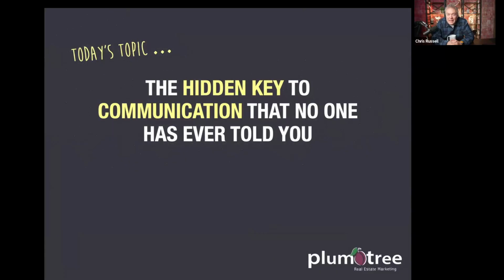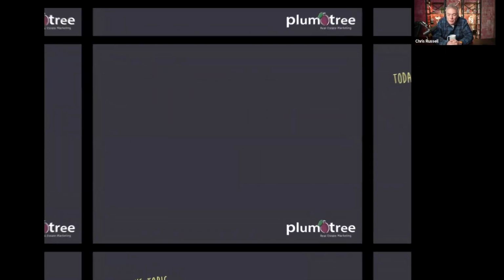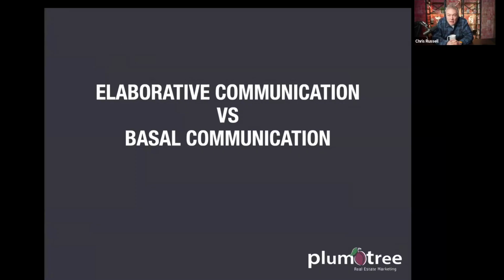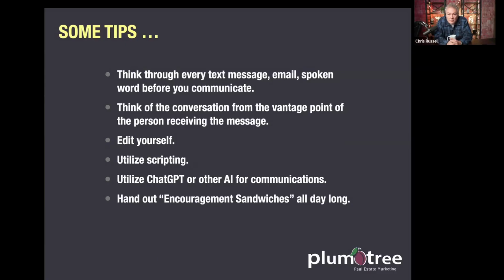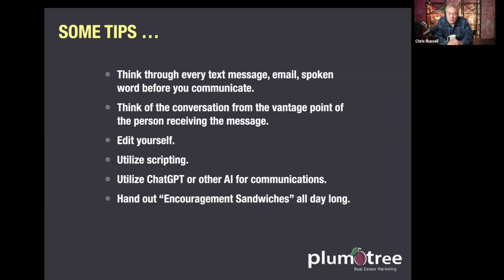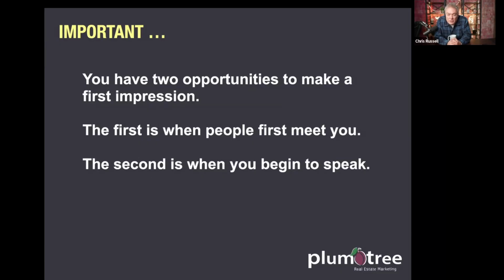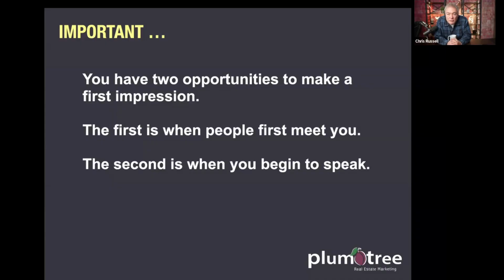The Secret to ELITE COMMUNICATION - Elaborative Communication vs Basal Communication!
🔻ABOUT US🔻

We help agents by providing them with a full service brokerage for a fraction of the cost they would pay at other brokerages. We help clients because our 100% commission model allows agents to develop creative pricing strategies that benefits the people they serve.

Closely related to this, we formed Plum Tree Realty to be a financial portal to help alleviate suffering in this world. We use profits from our business to help orphans and disadvantaged children in a variety of countries, we help the homeless and less fortunate, and we help people who are in crisis.

To accomplish this, we partner with various organizations such as Samaritan's Purse, Compassion International, Back to Back, City Gospel Mission, Freestore Foodbank, and others. We do not exist for the sole purpose of "getting rich." Our big vision is to help those who are hurting on this planet. If this resonates with you, then you may be a good fit for Plum Tree Realty!

Chris Russell
CEO at Plum Tree Realty
9078 Union Centre Blvd #350
West Chester Township, OH 45069

🔻FOLLOW US 🔻

🔻CREDITS🔻

Writer - Name - linkedin link